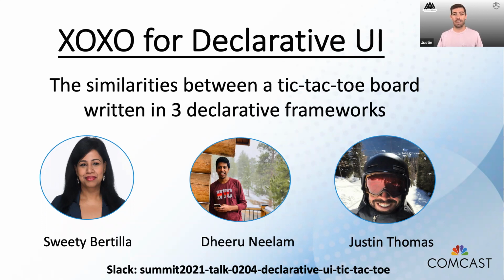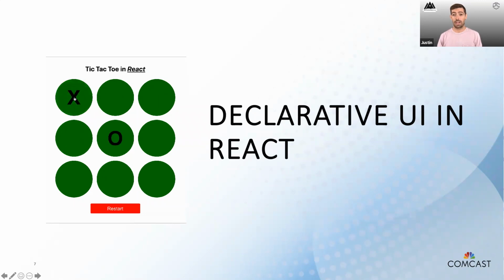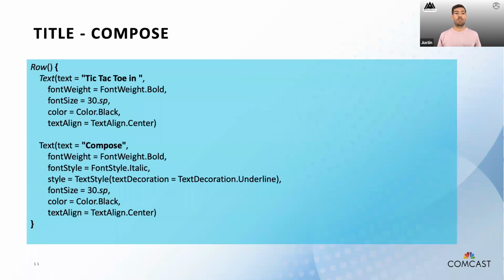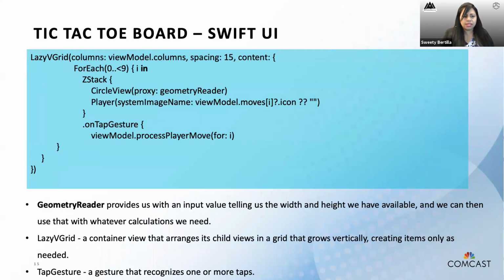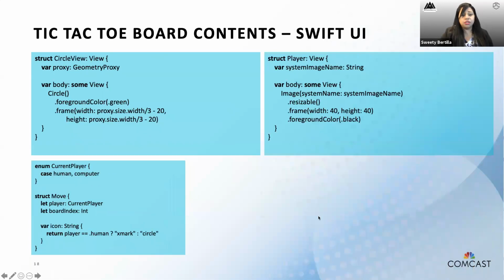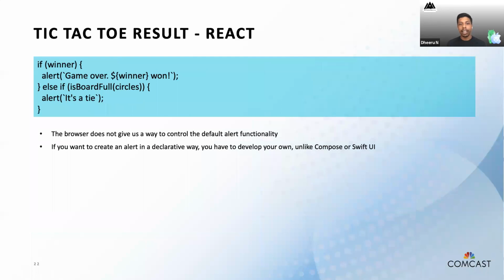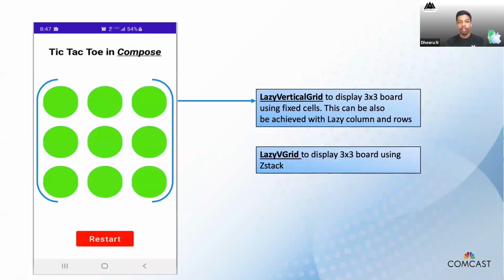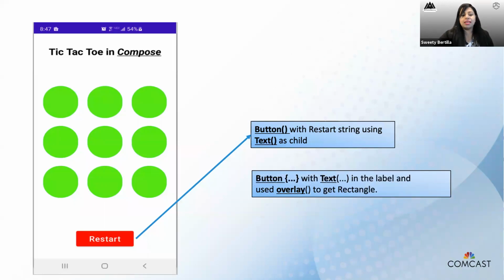DevCommunity Summit 2021 - Sweety Bertilla, Dheeru Neelam, and Justin Thomas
XOXO for Declarative UI - The similarities between a tic-tac-toe board written in 3 declarative frameworks